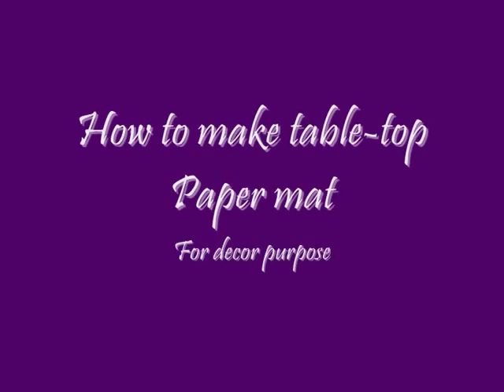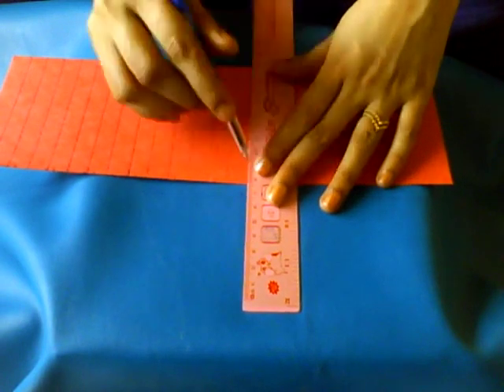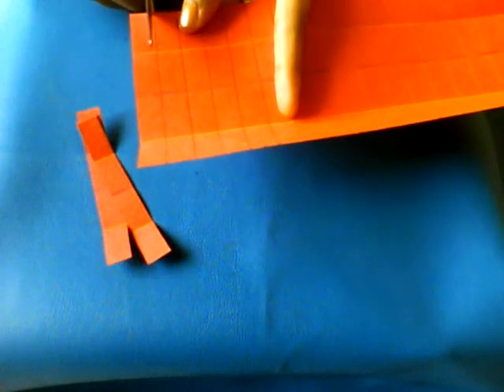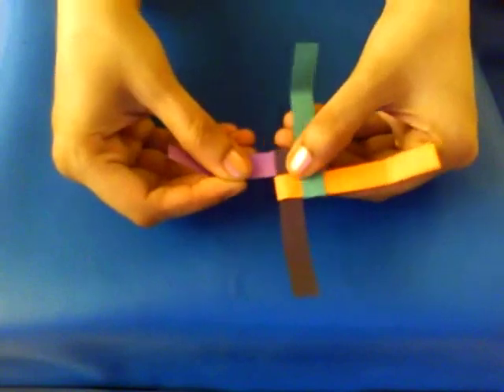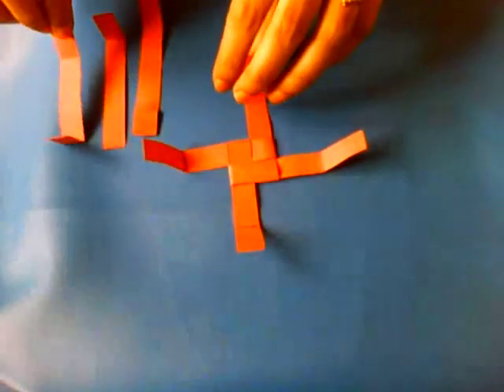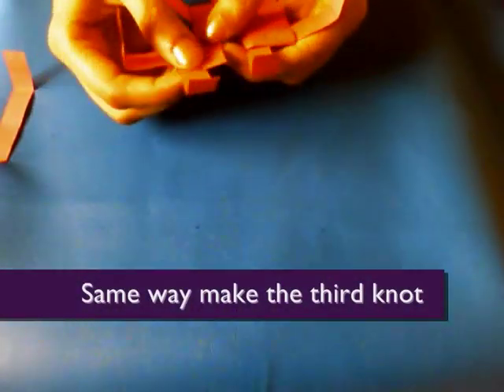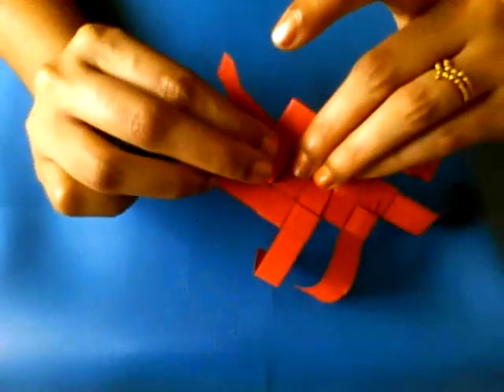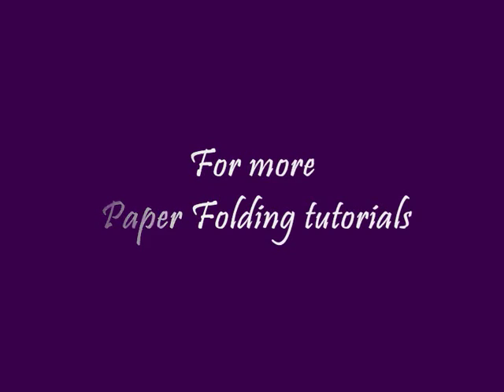DIY - How to make paper mat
Simple and easy to follow steps on how to fold a paper mat